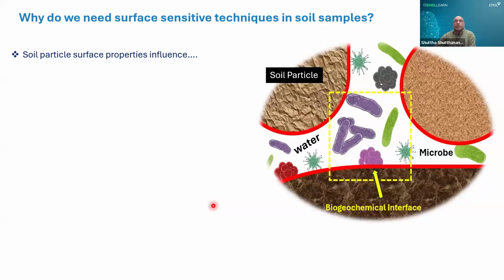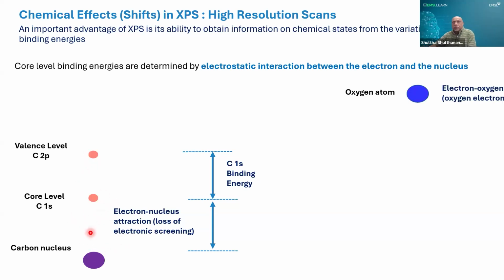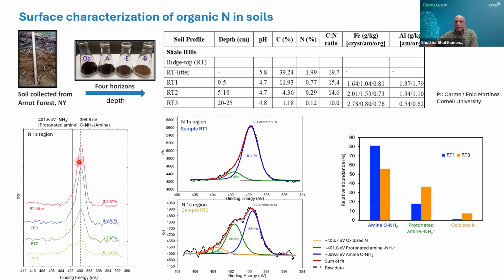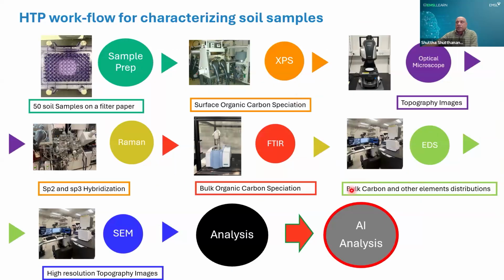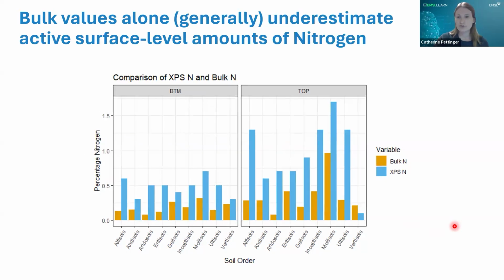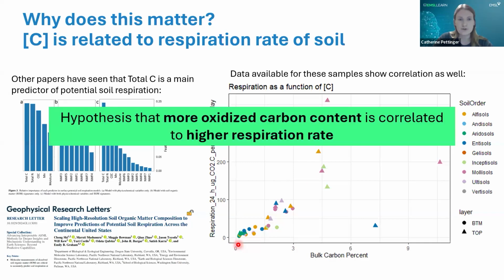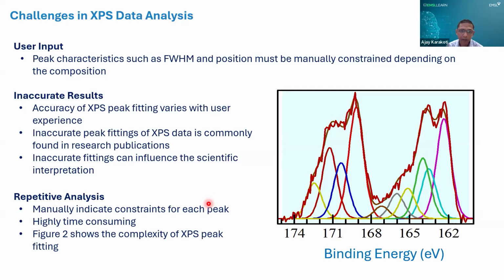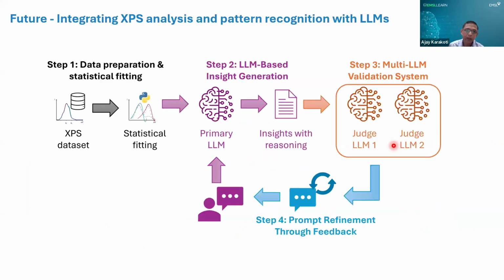Unlocking Soil Secrets: Advanced Analysis of Soil Surfaces Using X-ray Photoelectron Spectroscopy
In this webinar, Shuttha Shutthanandan, a materials scientist at the Environmental Molecular Sciences Laboratory (EMSL), provides an overview of X-ray photoelectron spectroscopy (XPS), a widely used surface analysis technique, and explains how EMSL's new XPS high-throughput soil analyzer can accelerate elemental soil interrogations.

EMSL user Catherine Pettinger from the University of Wisconsin-Madison demonstrates how she used the high-throughput soil analyzer for her research.

Ajay Karakoti, a Pacific Northwest National Laboratory materials scientist, discusses how to leverage artificial intelligence/machine learning tools for XPS surface analysis capabilities.